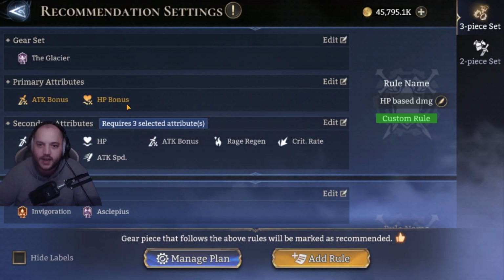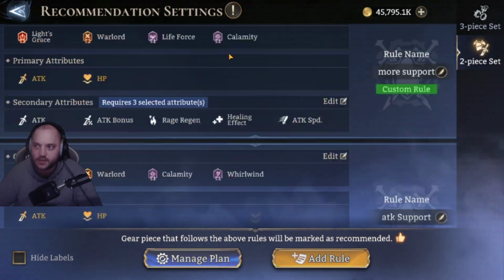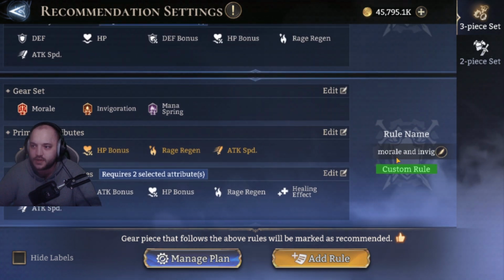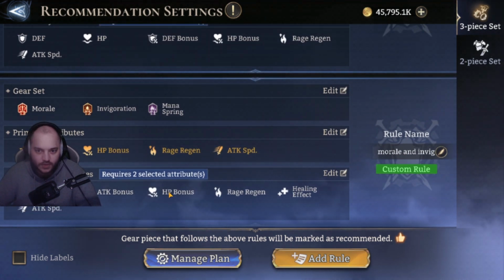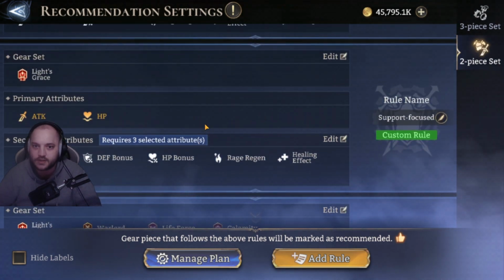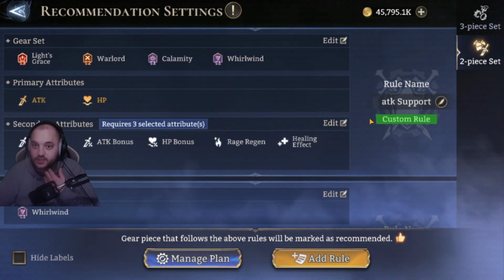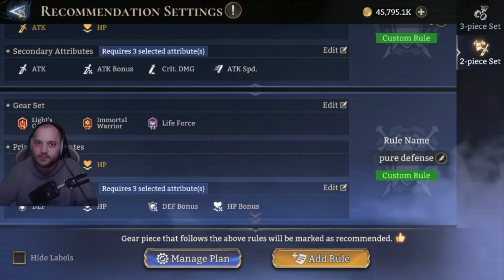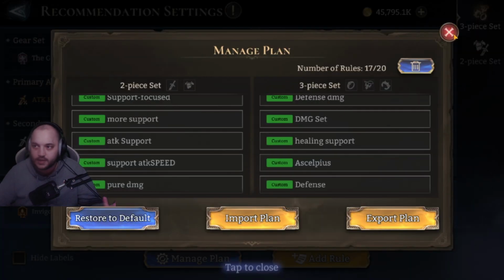Gear Save Planner Thumbsup all covered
Gear Save import code: MTUxNTU=

i stream on twitch almost every day from: 15 pm euc minimum 5 hours

00:00 intro

00:35 Sponsor

02:19 Explaining Gear